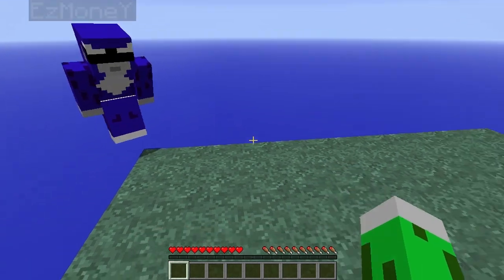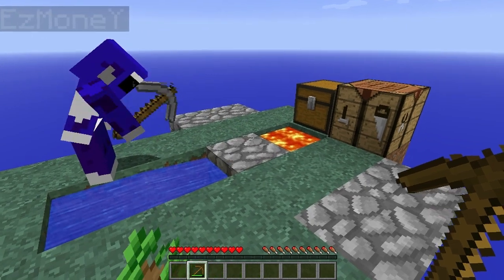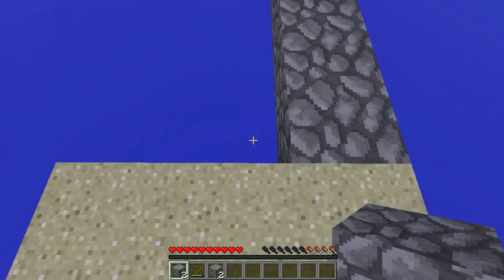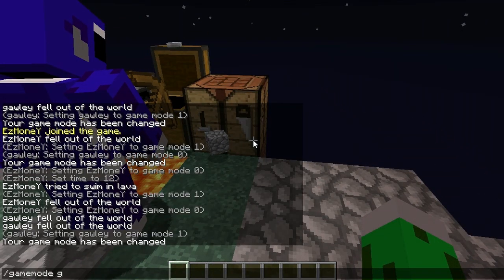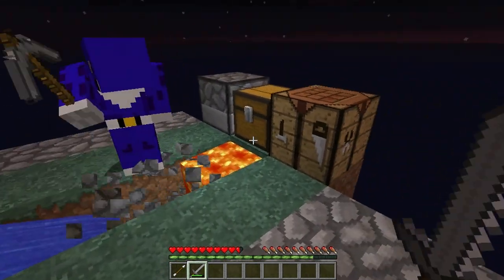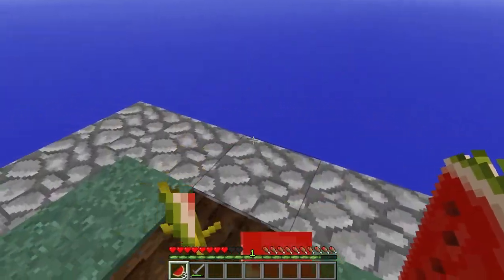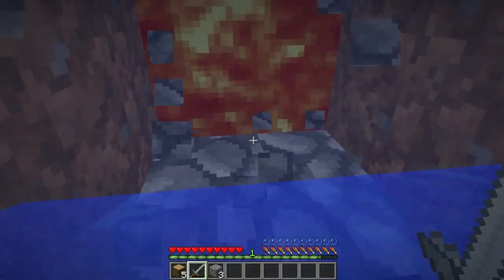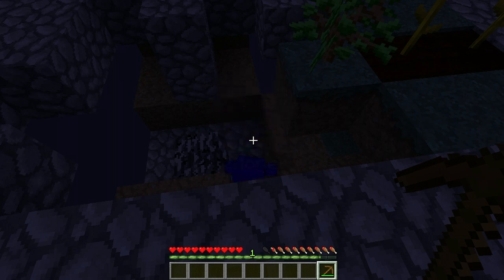Minecraft SkyBlock 2.0 Let's Play Ep. 1 w/ EzMoney